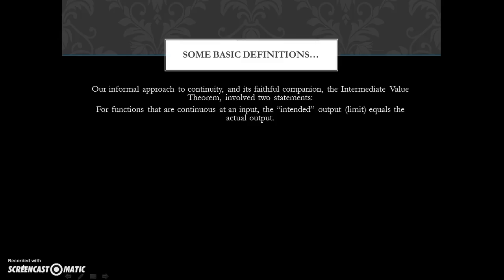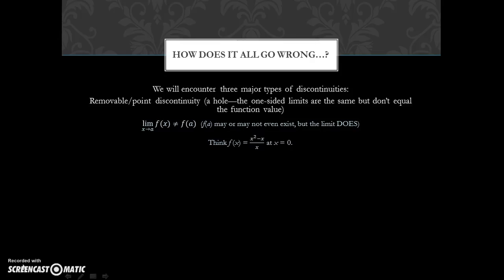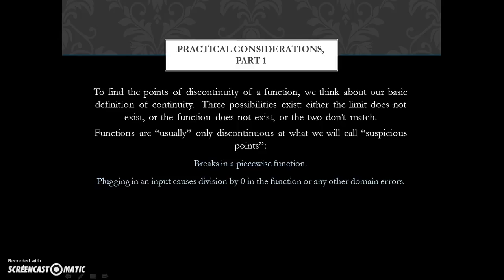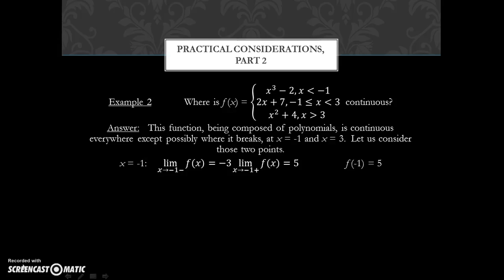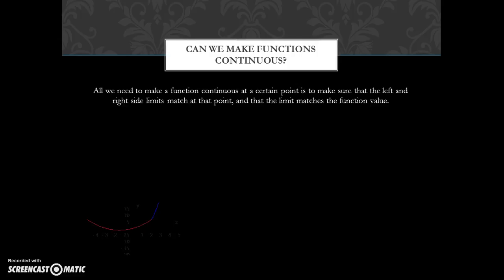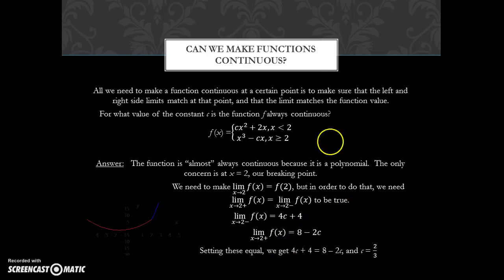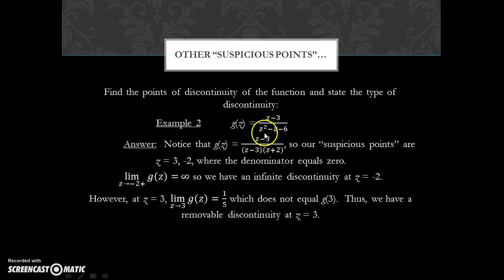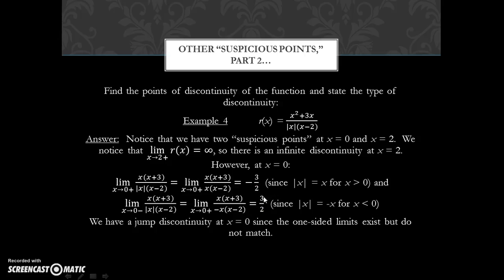RQ4 Continuity Basics